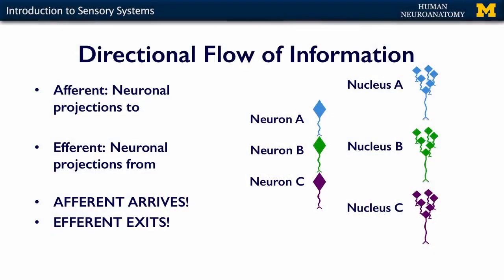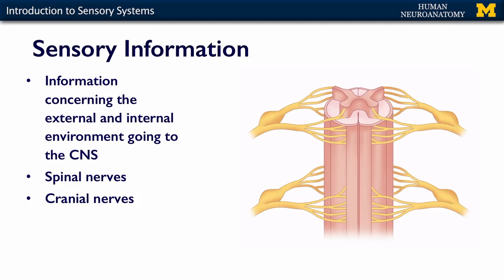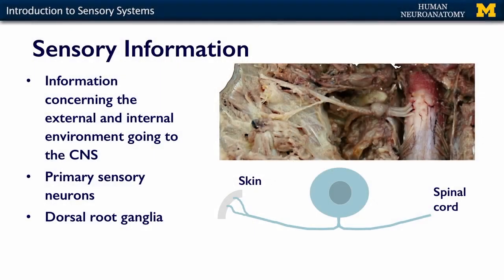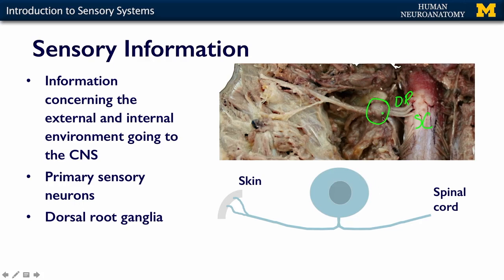Nervous System: Sensory Systems - Introduction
A short lecture by Dr. Kelli Sullivan introducing students to the sensory nervous system of the human body.